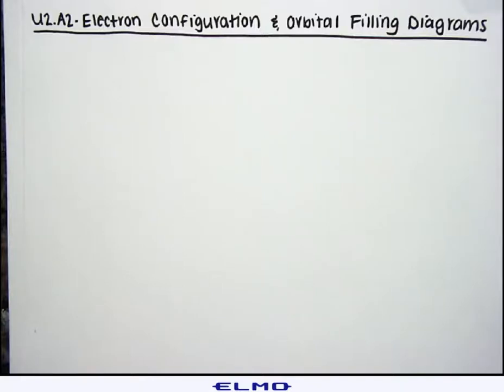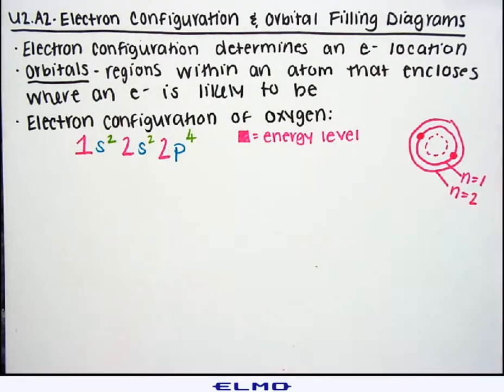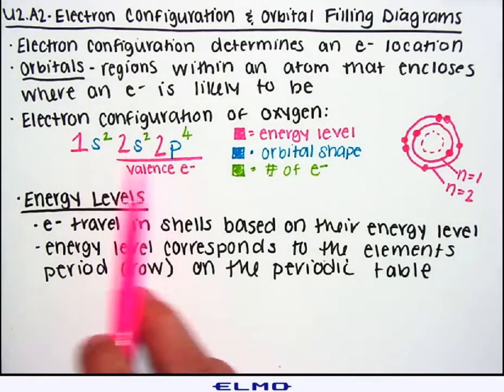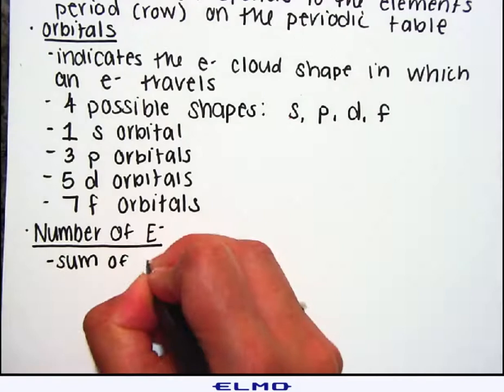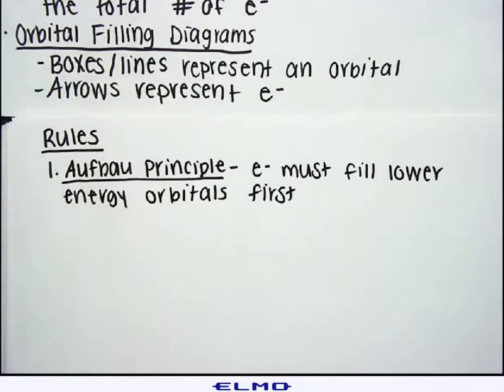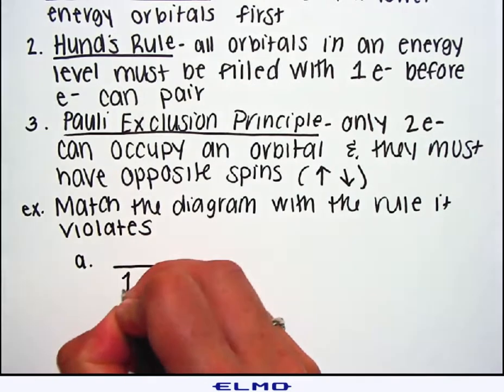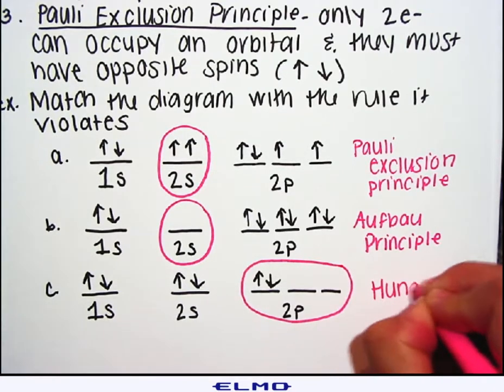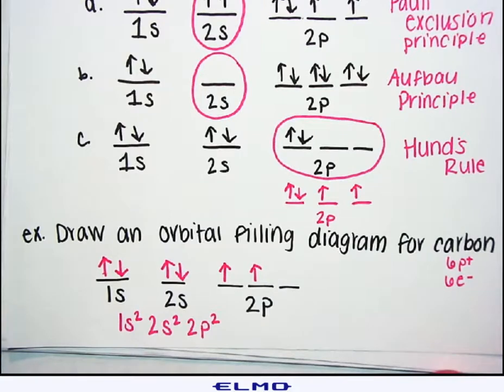U2.A2 Orbital Filling Diagrams Video Notes